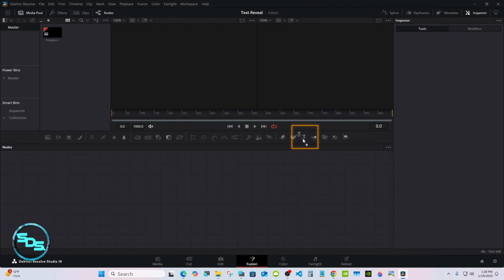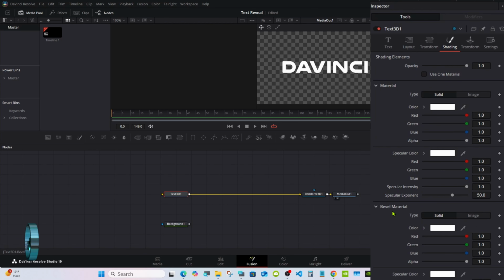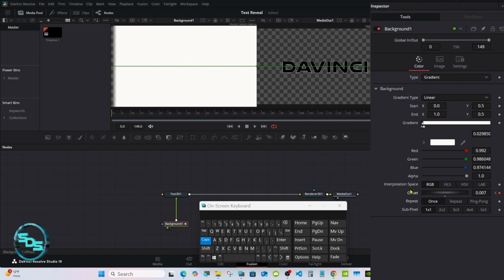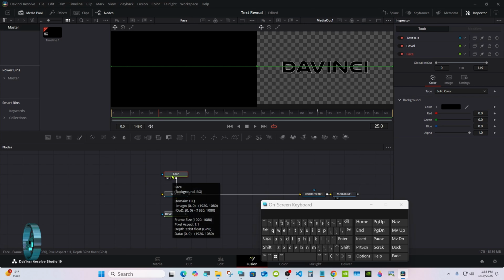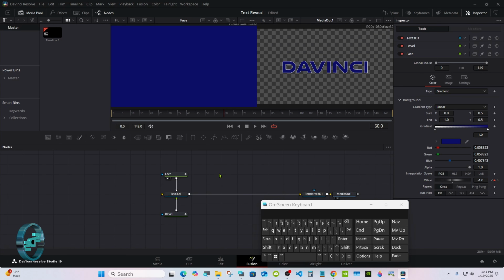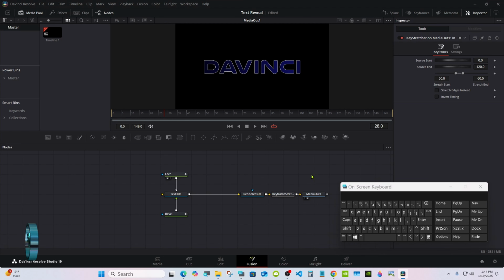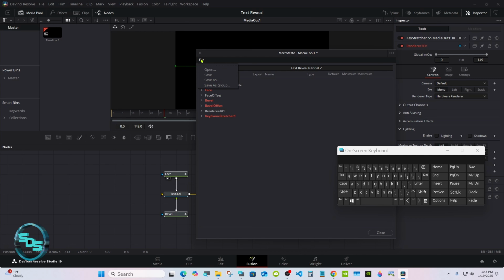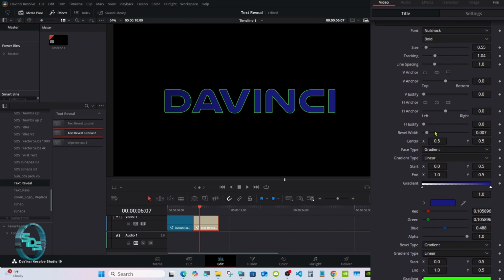Epic Text Reveal Tutorial + Macro | DaVinci Resolve 19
Text reveal with a macro in DaVinci Resolve 19! This tutorial will show you step-by-step how.